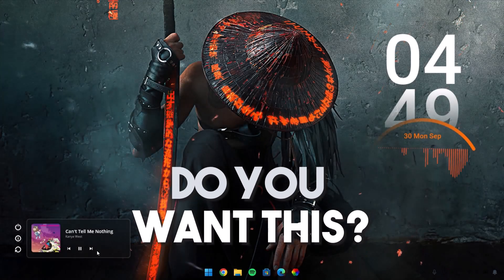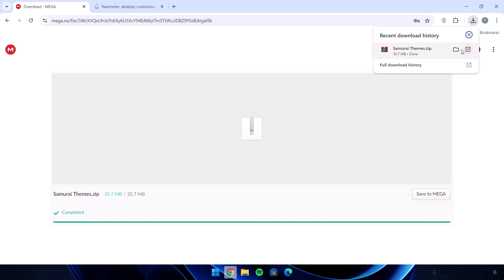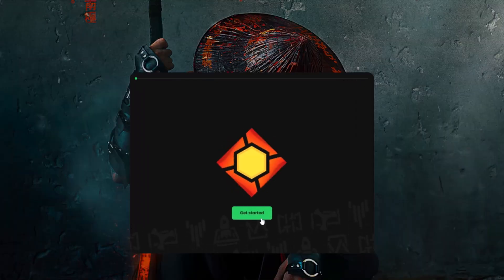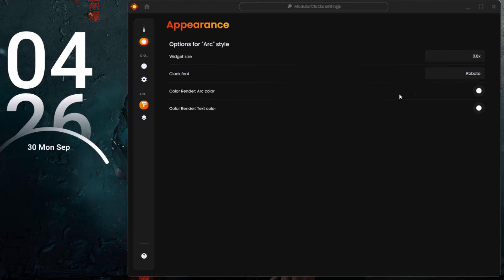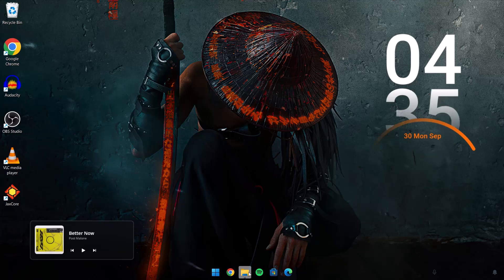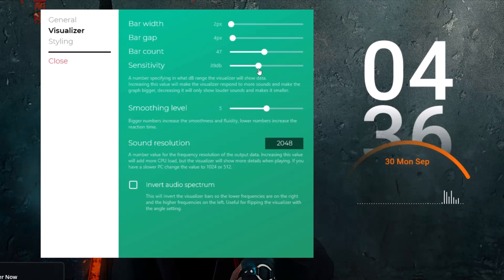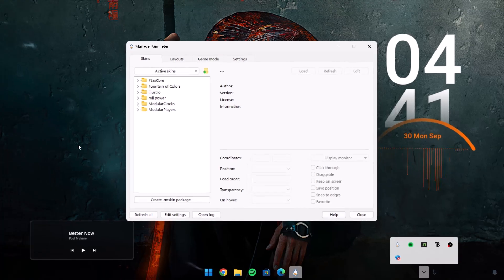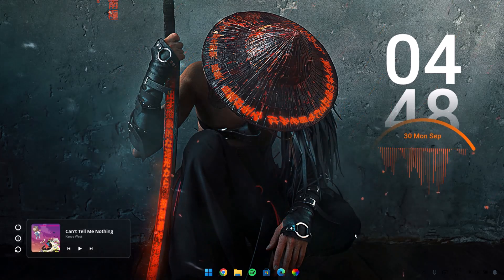Make Your Desktop Look Awesome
Here is another interesting windows desktop customization. You can now spark up your windows desktop with this Samurai theme.

🔥For More Updates
📍Required Links:
TranslucentTB: